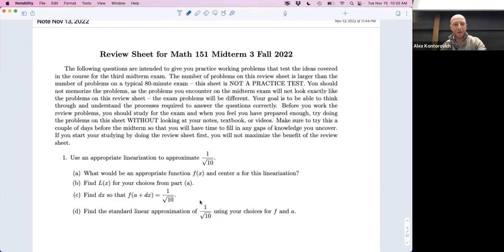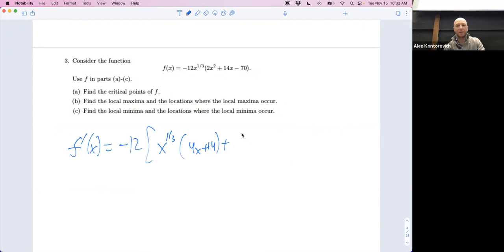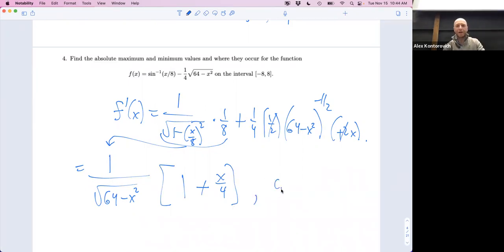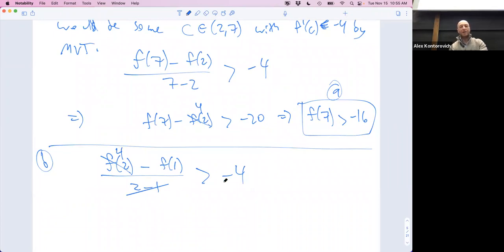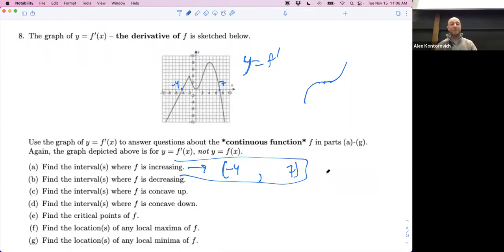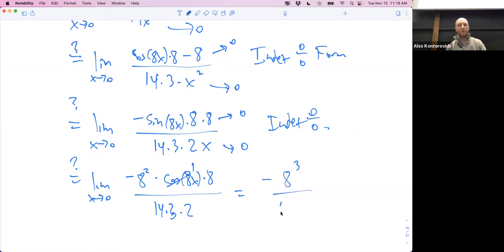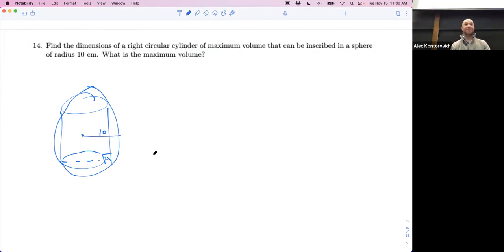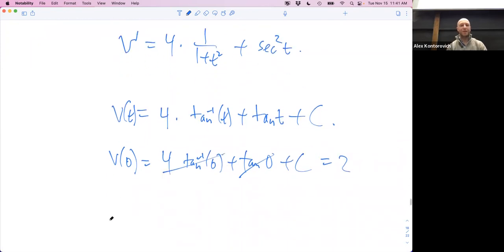Lecture 19, Calculus 1, Rutgers Math 151, Prof. Kontorovich, 11/15/2022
Review